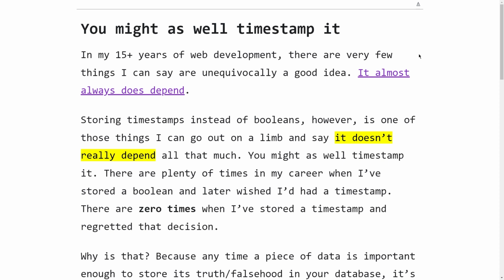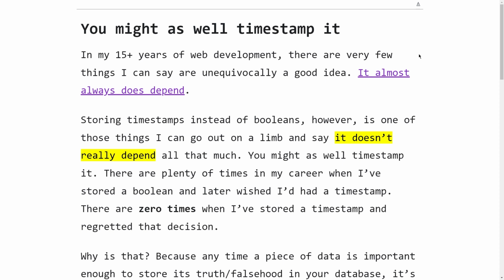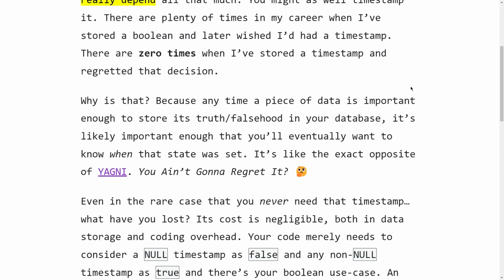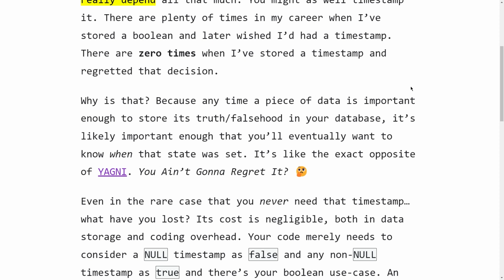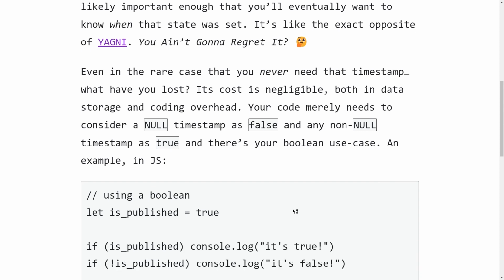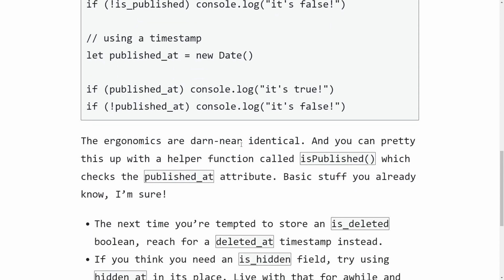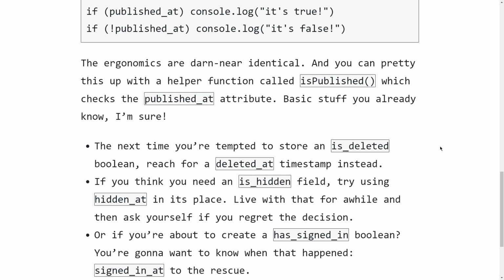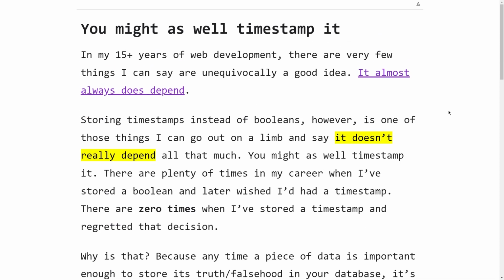Why you should replace booleans with timestamps while developing | ReCAST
Today's article is from Jerod Santo, which explains us why we should not use booleans but timestamps to gain more information about events that took place in computer systems.
A nice programming tip you should follow while developing? Let's discover that!

+++ ABOUT +++
ReCAST brings you some of the most interesting articles, that I find on the web. There are no no fixed topics. We will read and comment them together.

+++ ARTICLE SOURCE +++
You might as well timestamp it
by Jerod Santo